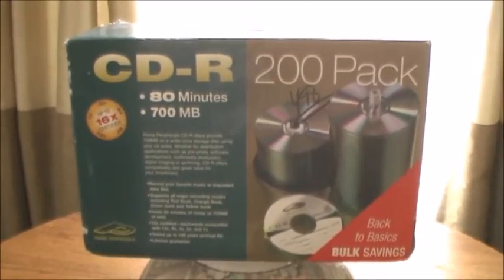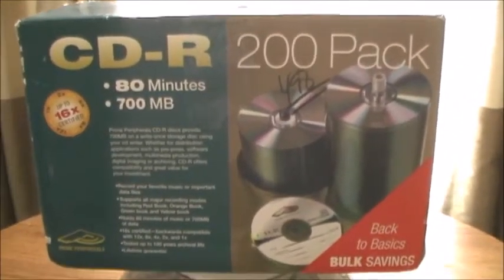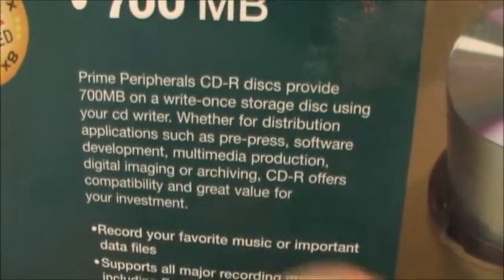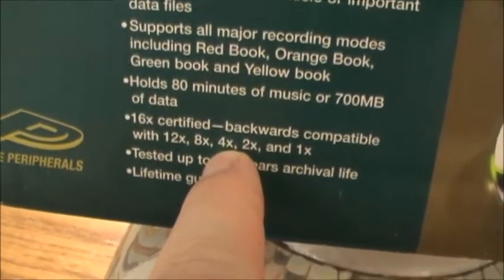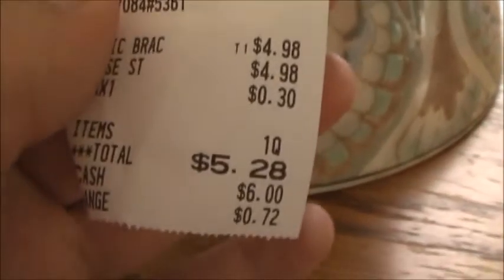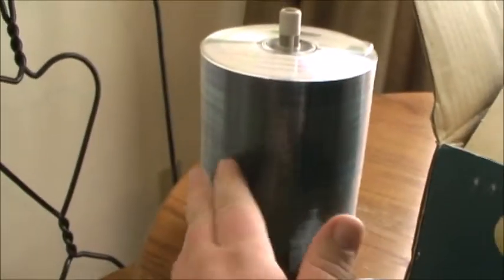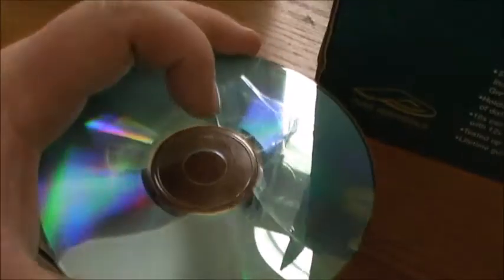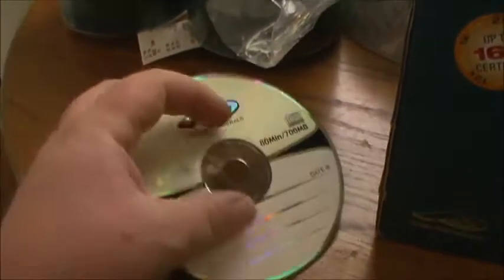Prime Peripherals 200-Pack CD-R's From The Year 2000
This was a very unusual find for me. I remember these disks from way back in my high school days. I never knew that they came in a 200 pack, but I am really glad to have these and for just $5.00.